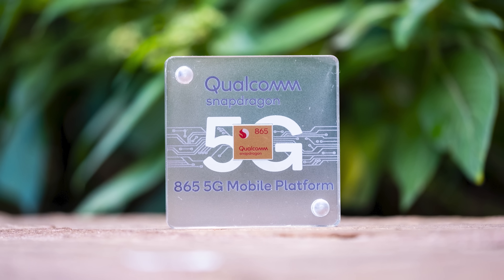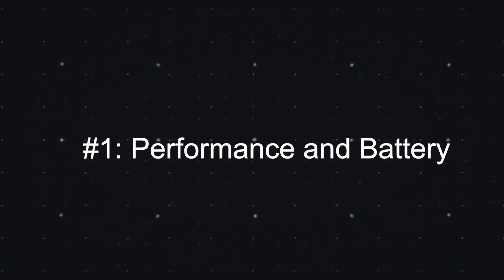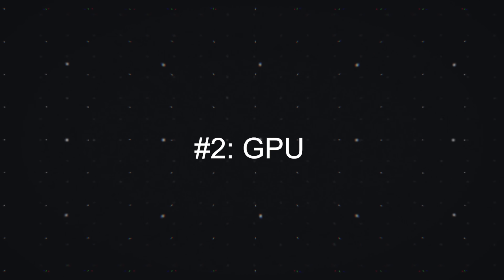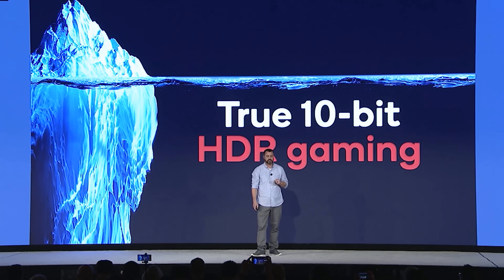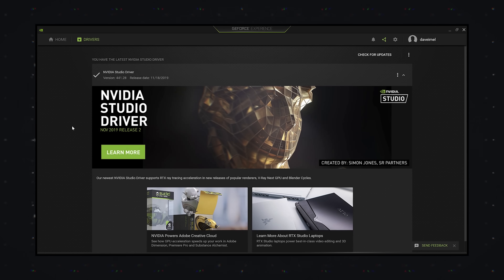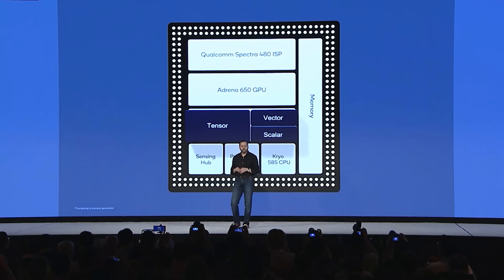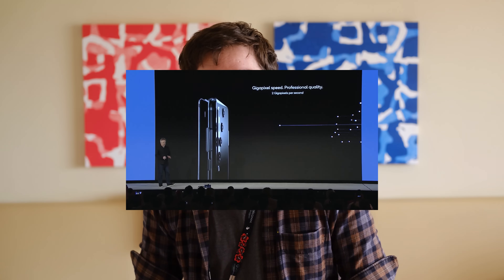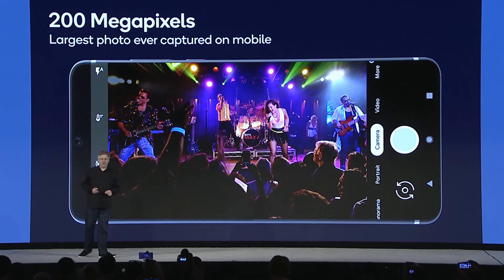Qualcomm Snapdragon 865 - TOP 5 things to know!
| The Snapdragon 865 is here! Check out its top 5 features!